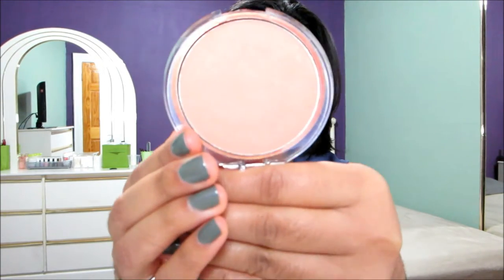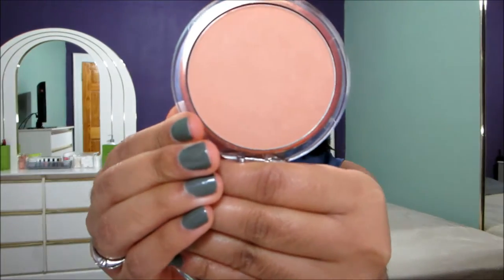Cover Girl Queen Collection Clean Normal Skin Press Powder Review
A product review on Cover Girl Queen Collection Clean Normal Skin Press Powder. -

FILMING STUFF!
Camera? Canon PowerShot ELPH 330 LCD (Black)